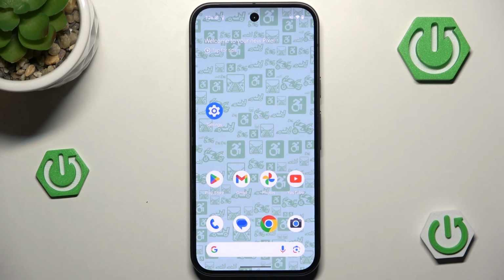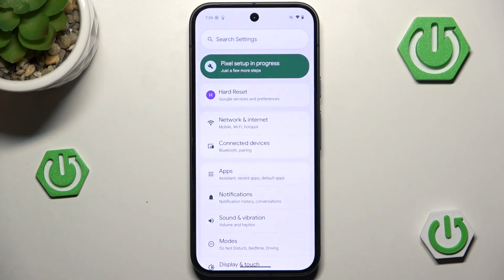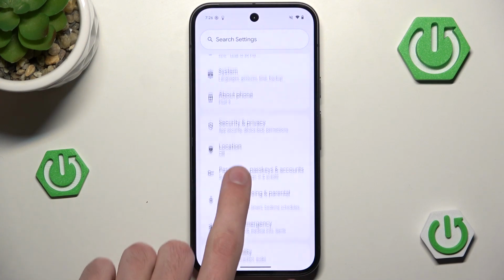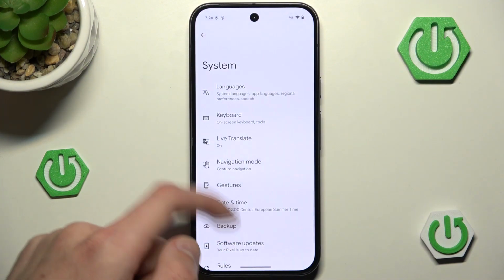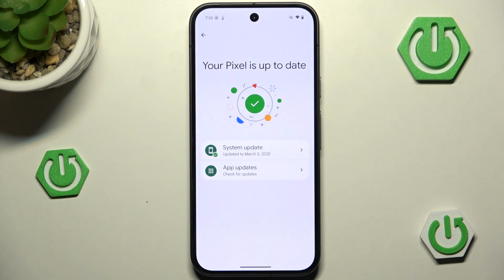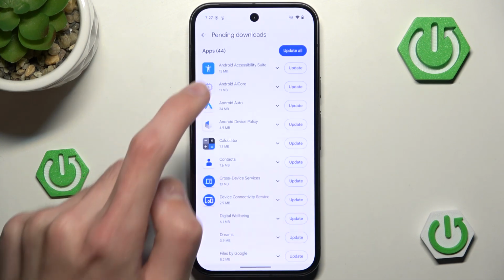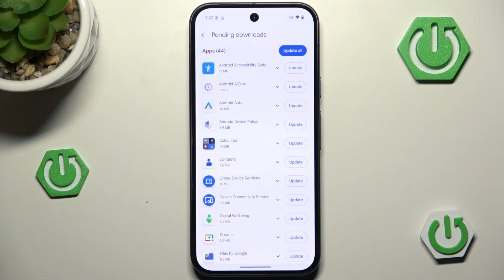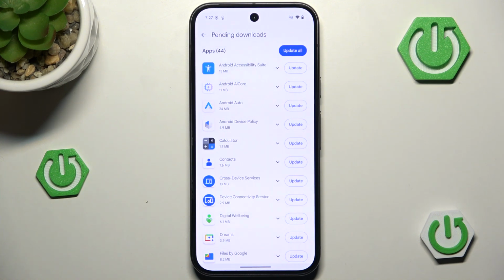How to Update Apps on GOOGLE Pixel 9a – Play Store Apps Updates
Learn how to keep all your apps fresh and bug-free by updating them on the GOOGLE Pixel 9a. We’ll show you how to update manually or enable auto-updates in the Google Play Store. Boost app performance and get the newest features effortlessly.

How to update installed apps on GOOGLE Pixel 9a? How to turn on auto app updates on GOOGLE Pixel 9a? How to check for app updates on GOOGLE Pixel 9a? How to refresh apps on GOOGLE Pixel 9a?